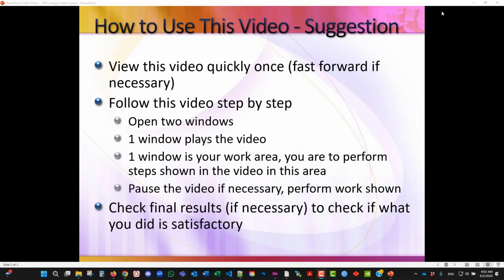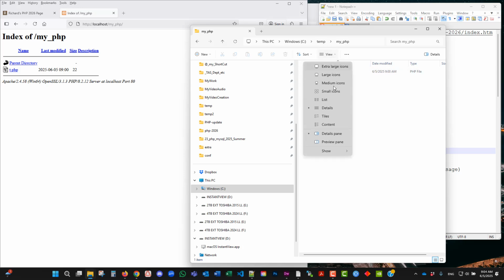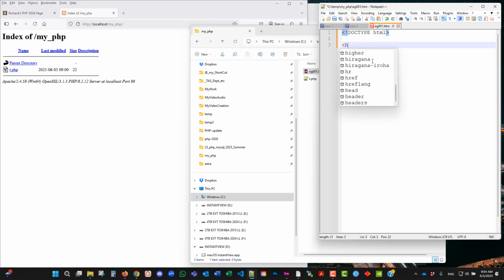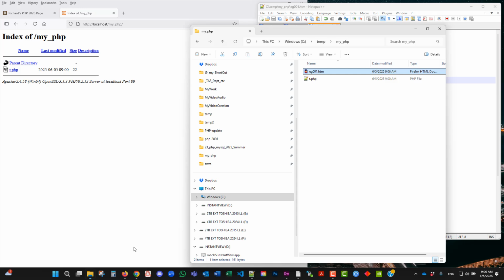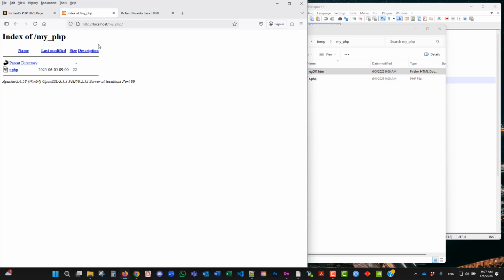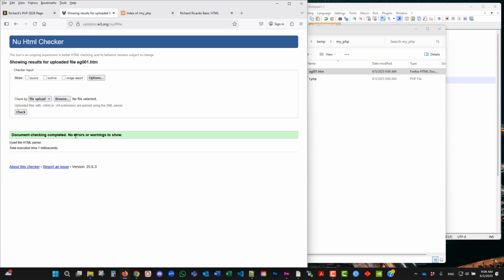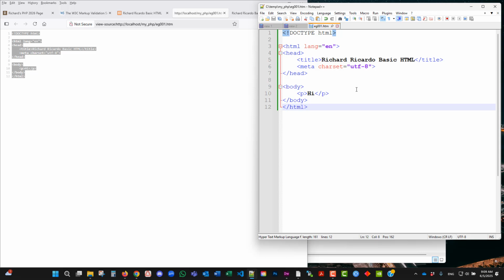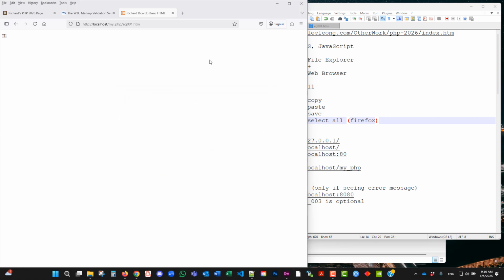PHP & MySQL 2026 Tutorial - 005 xampp install 5